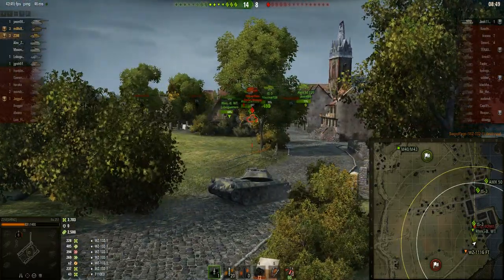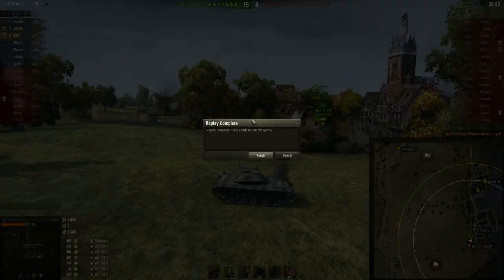World Of Tanks. RU 251 Ace. LT-13 Finished.